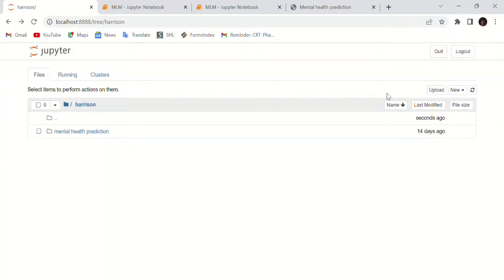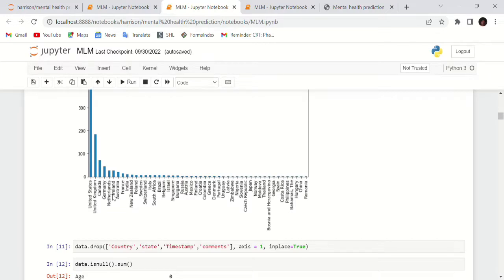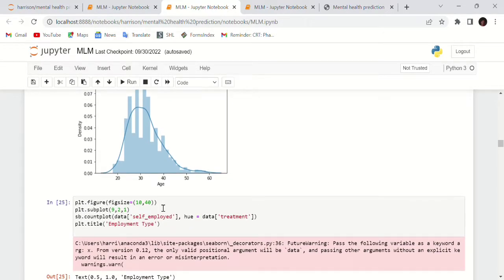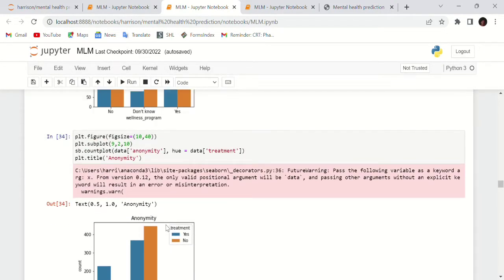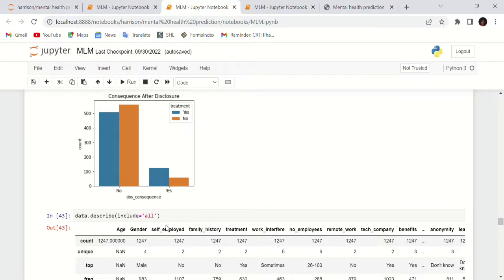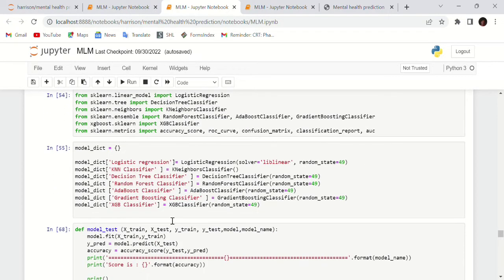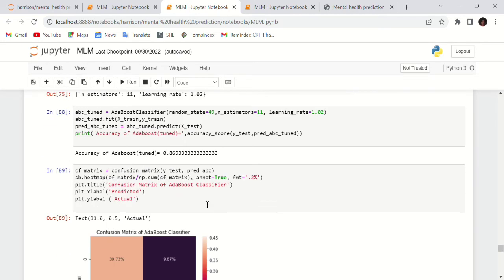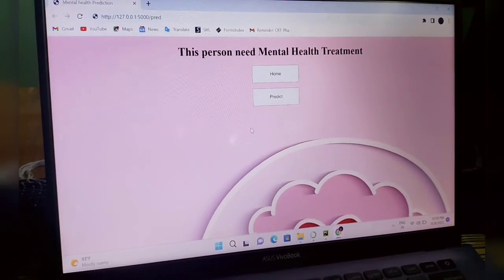mental health prediction using machine learning